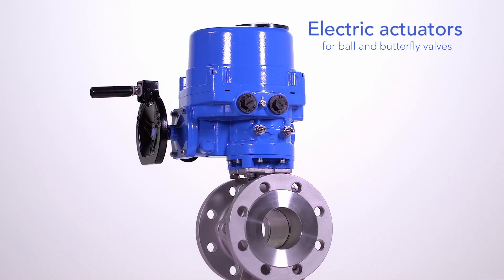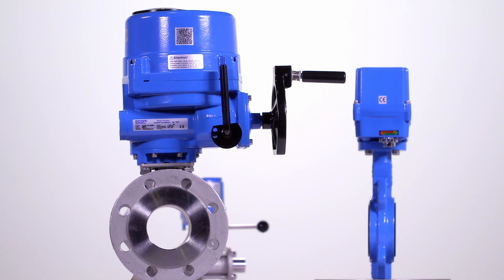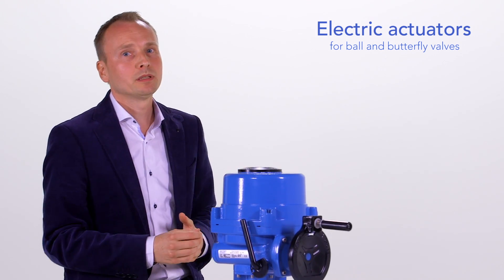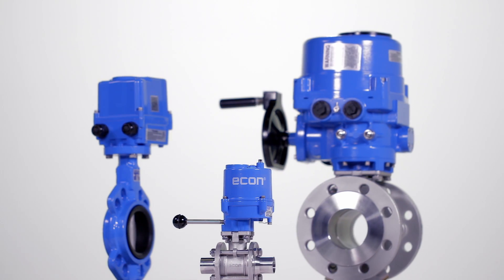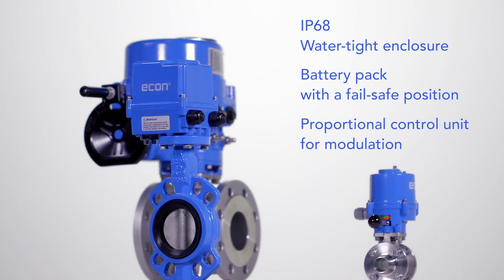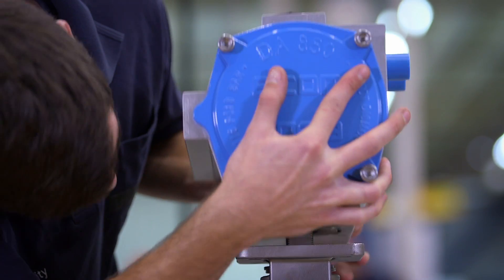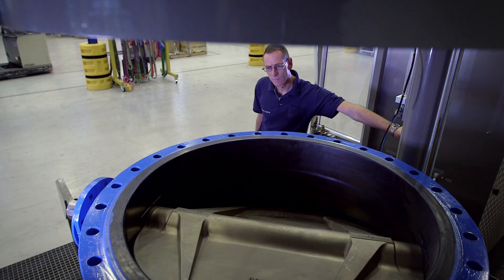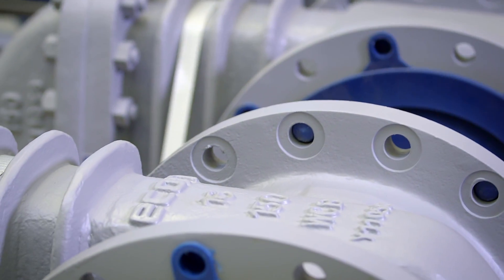ECON Electric actuators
De ECON® afsluiters kunnen in de meeste gevallen rechtstreeks, zonder gebruik van een opbouwset, worden opgebouwd met deze ELA aandrijving. De ELA aandrijvingen bieden betrouwbaarheid, gebruikersgemak en een uitstekenende prijs-kwaliteitverhouding.

In most cases the ECON® valves can be assembled with these ELA actuators directly. using a bracket and coupler is not needed. The ELA actuators offer reliability, ease of use and a perfect price-quality rate.